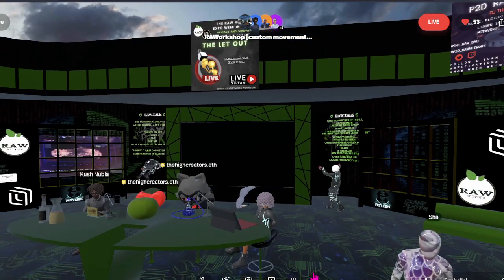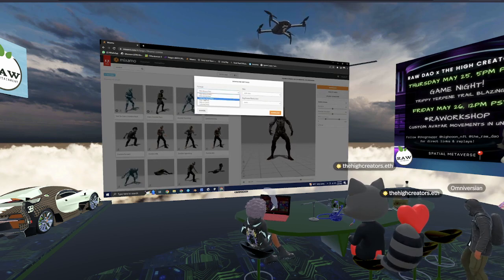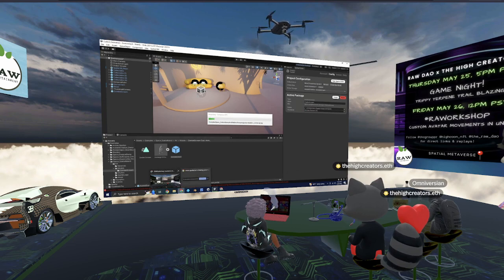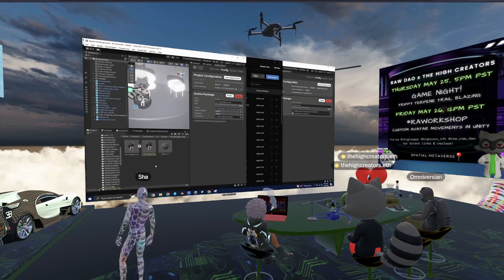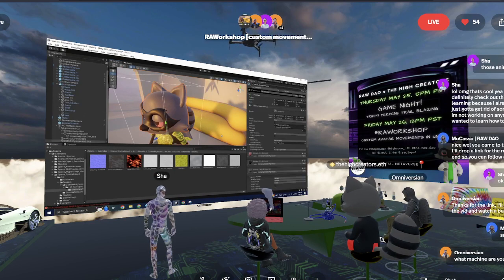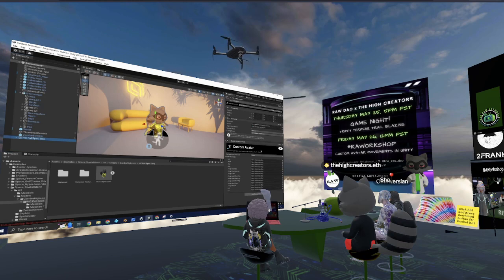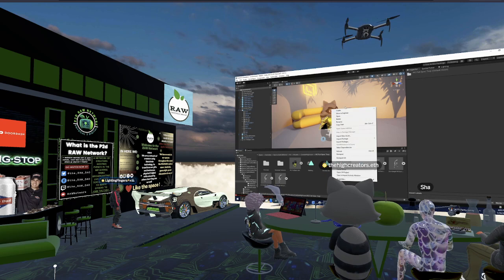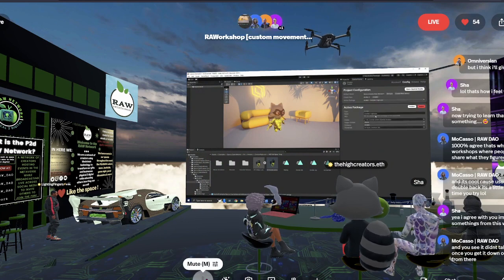RAWorkshop [Custom avatar movements in the metaverse] - using Mixamo/Unity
Come learn how to create custom movements and import them in the spatial metaverse.

The High creators led the workshop and also did a bonus video showing how to create your truly custom movements in Blender, then import into spatial here: